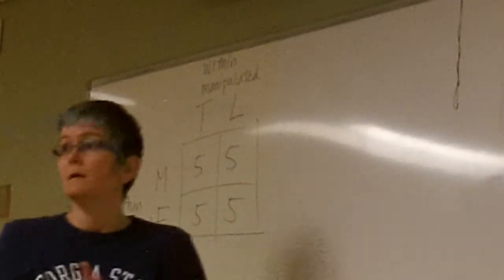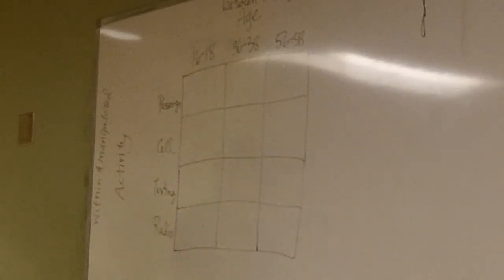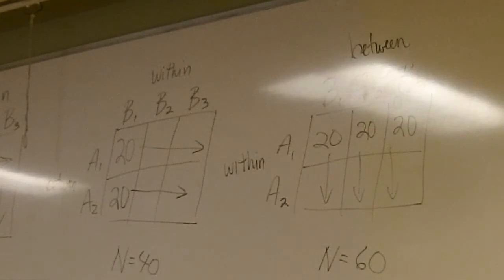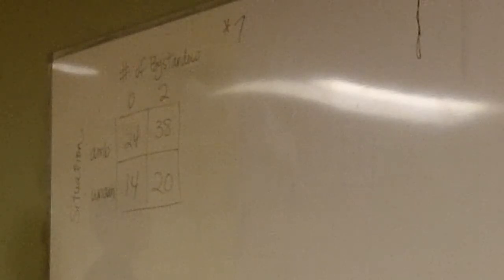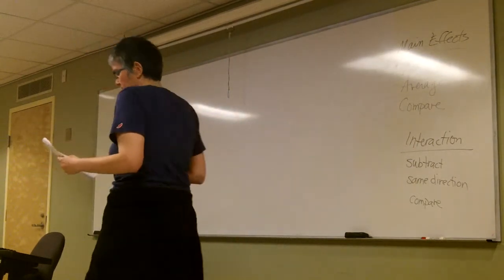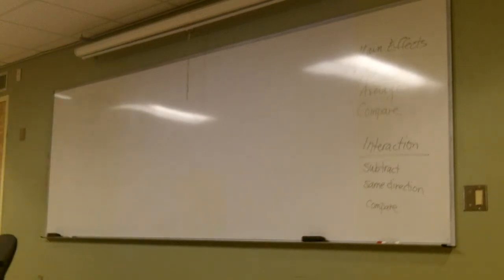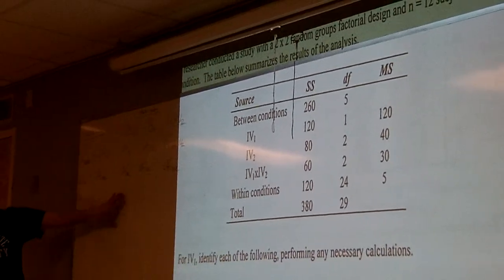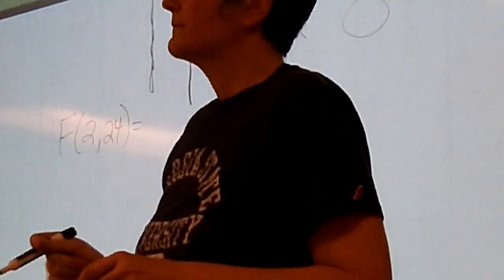Problem Set #4 16.1